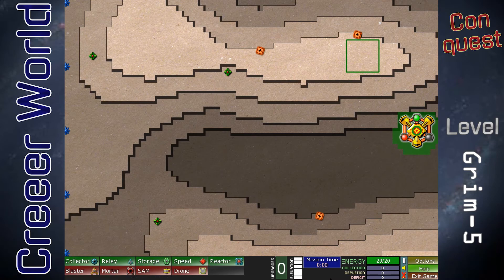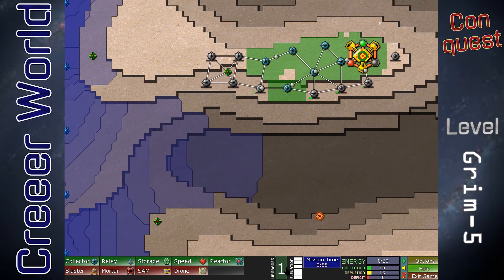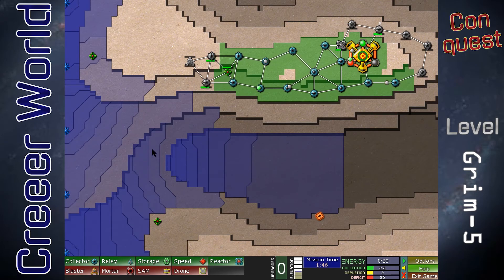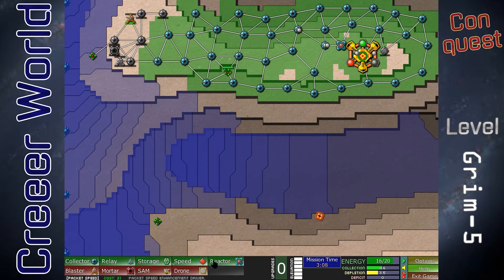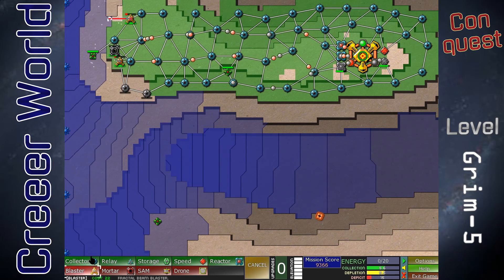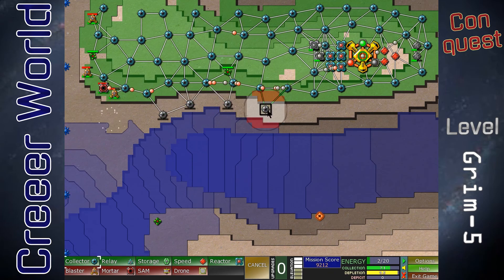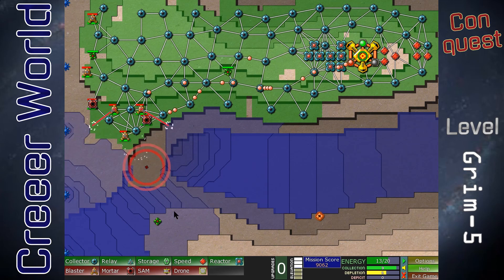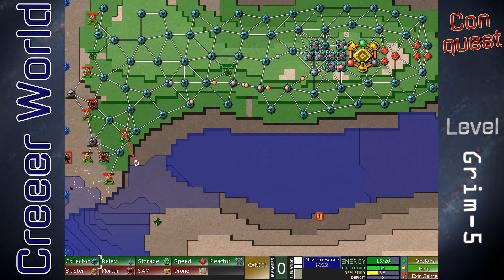Creeper World (Conquest) Ep-23: Not Diagonal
Creeper World 1 or Just Creeper World is a real-time, energy/time management , fluid physics game, which is called the Creeper.

Do you think I your King has what it takes to save humanity form the chaos of Creeper, or will I falter while twiddling my thumbs?